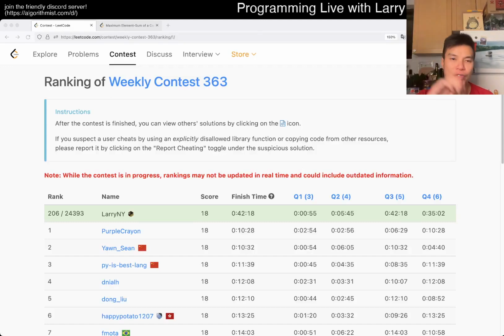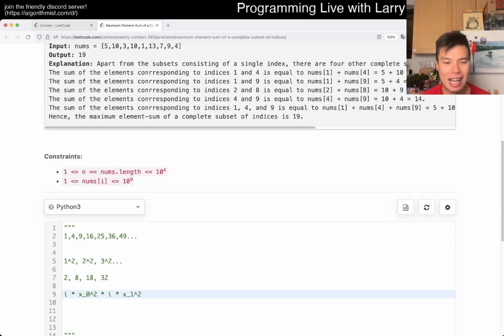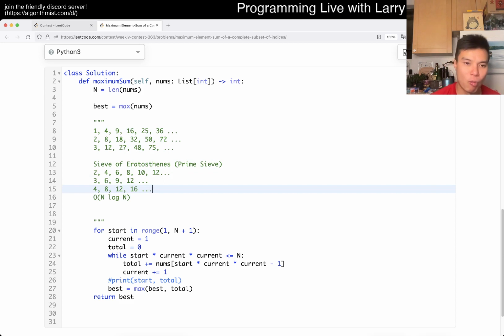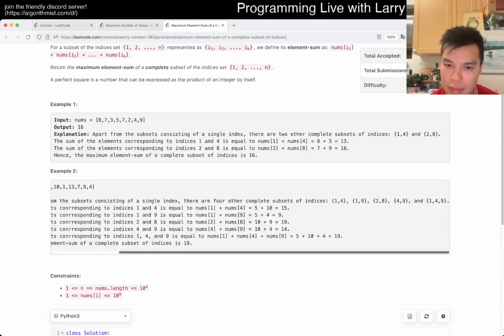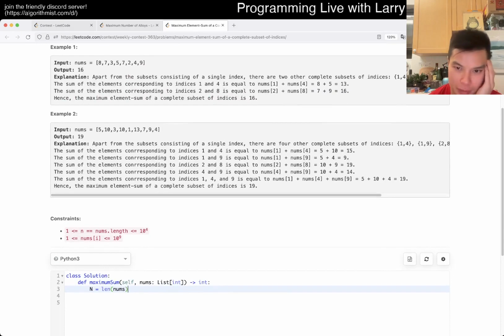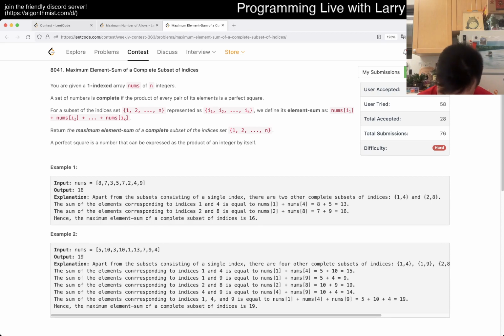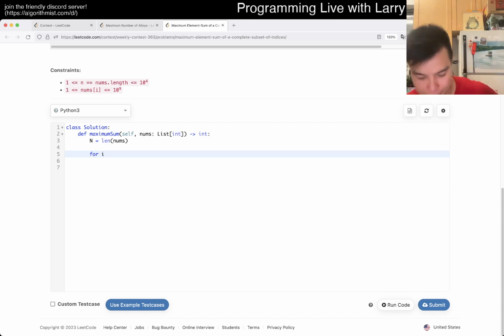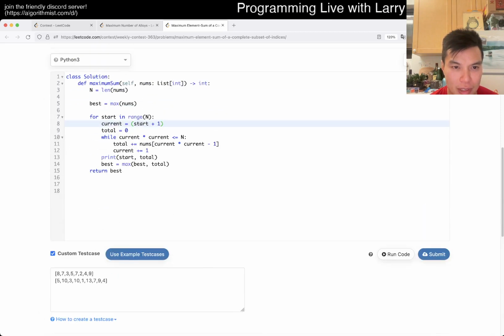2862. Maximum Element-Sum of a Complete Subset of Indices (Leetcode Hard)